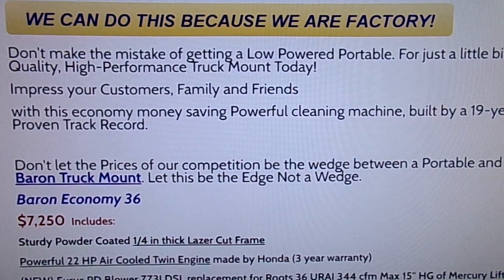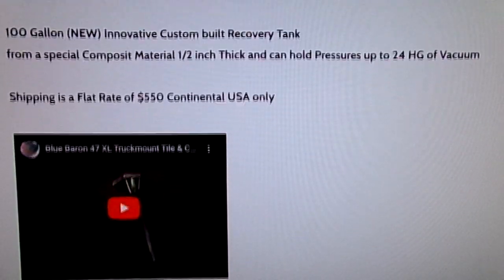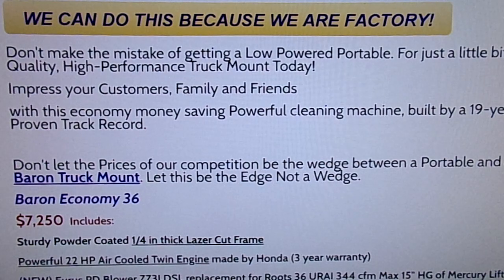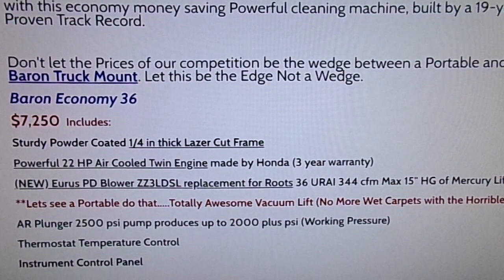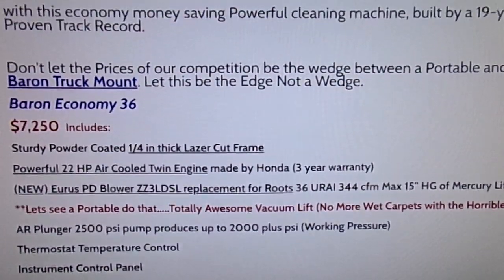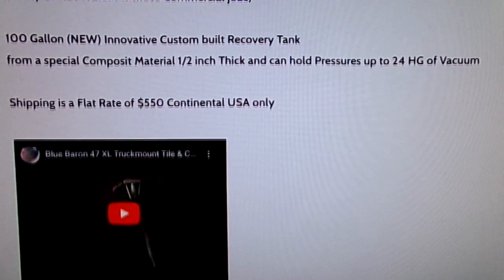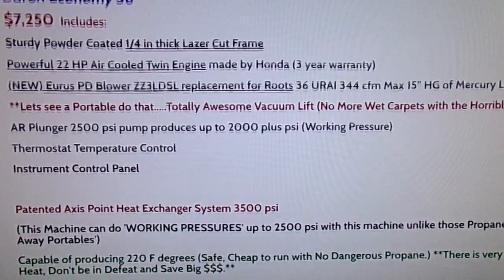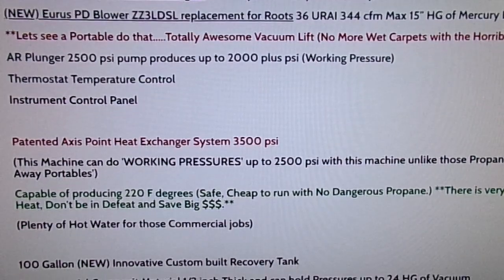Baron Economy 36 Truck Mount Market Shake Up for 2024 Winning Combination of Quality and Performance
The Blue Baron Truck Mount Extractor is one of the Best Built Truck Mount manufactured in the USA since 2005. We take Pride in everything we do from start to finish. Our "Open Concept" Frame Chassis, which Base is 1/4 Plate CNC Lazer Cut, gives Durability for years of operation.

The Working Pressures of 3000 psi, far exceed its Competition.
Food for thought. Don't be Under Pressure by Not getting Higher Pressure

Our Patented Heat Exchanger are uniquely designed to source out engine Exhaust Faster and More efficiently, while its 3500-psi rated coil system will allow you to take on Pressure Washing Jobs unlike other Truck Mounts.